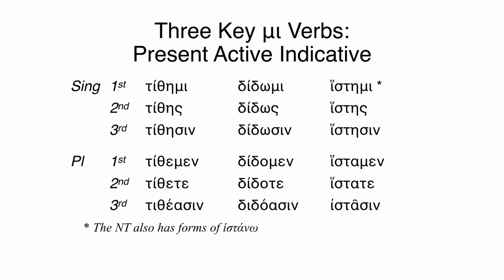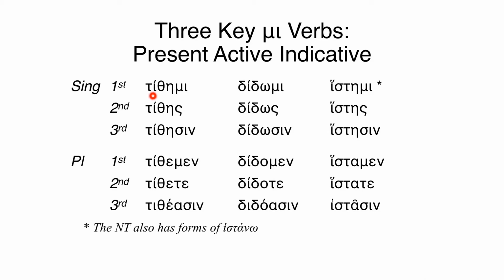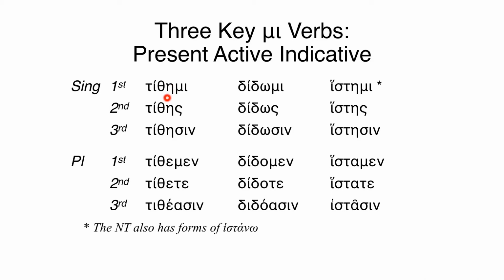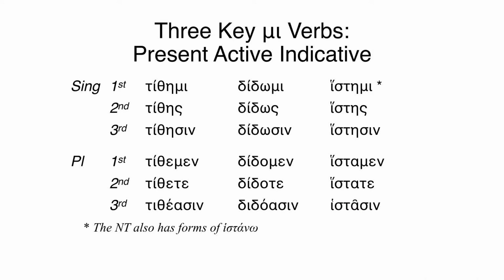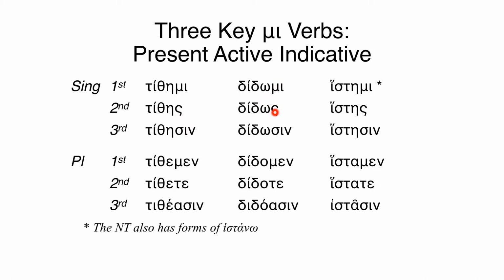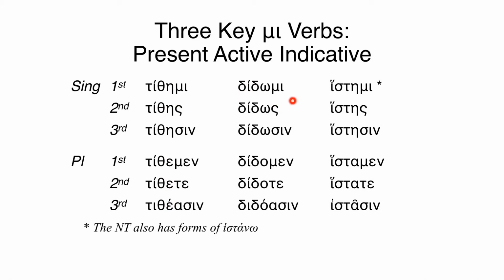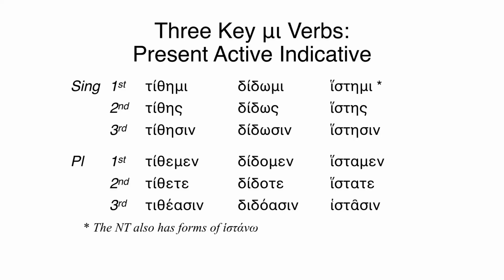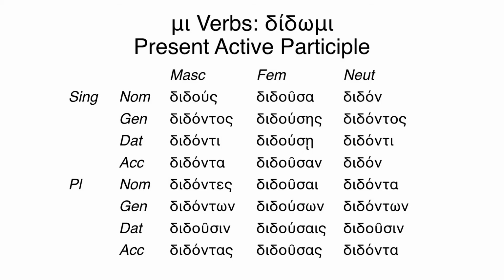RBG 80A Three Key mi Verbs Indicative and Participle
Dr. Campbell explains the Present Indicative Forms from 0:00 to 4:20 (Chapter 27 in McIver TB)
From 4:20 to the end, the Present Participle A Forms (Ch. 20.2.1 in McIver)